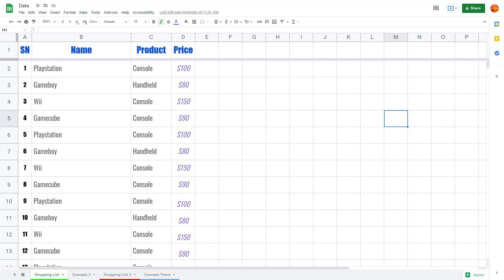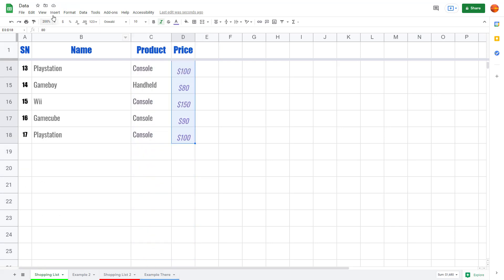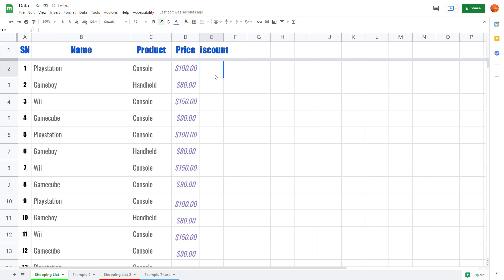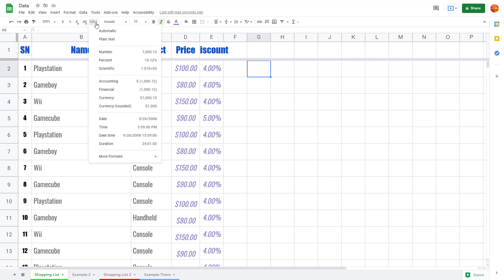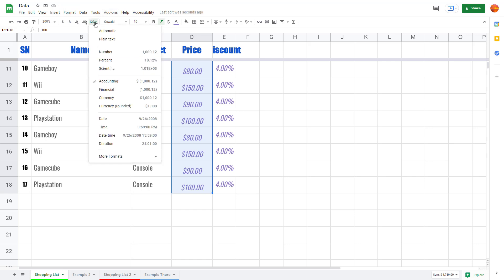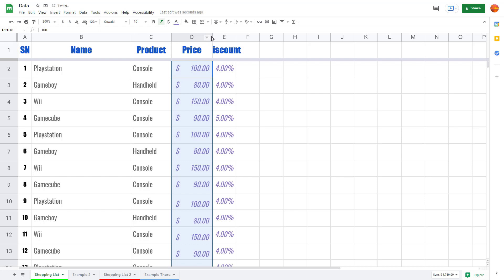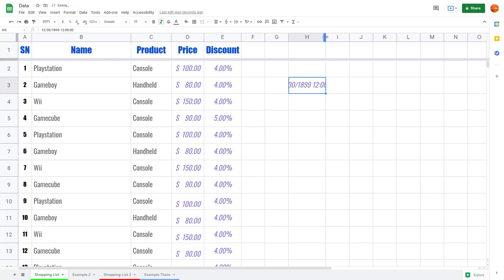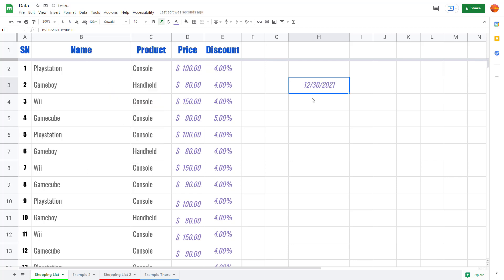Google Sheets Tutorial - Lesson 37 - Data Format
In this tutorial, we will be discussing about Data Format in Google Sheets